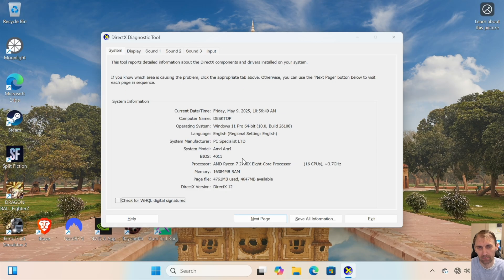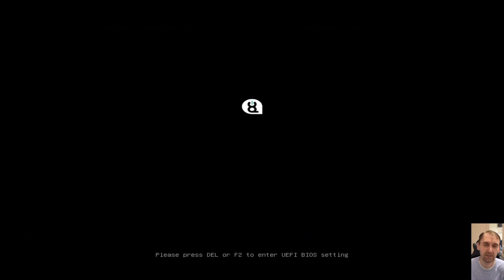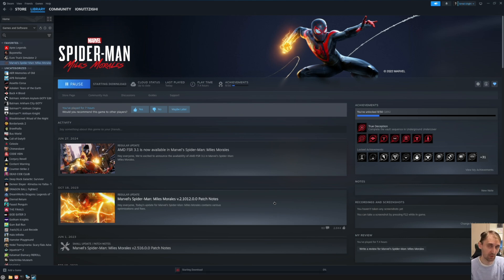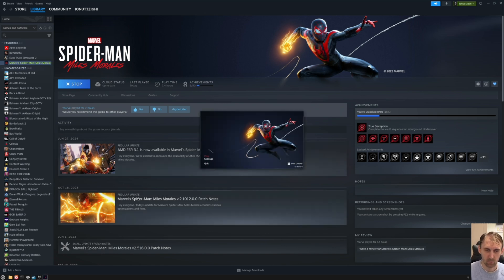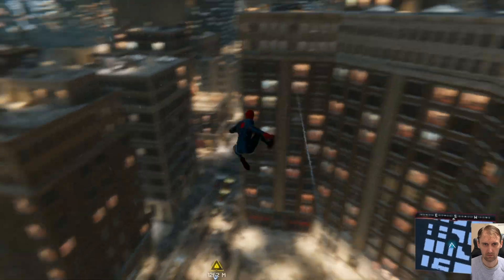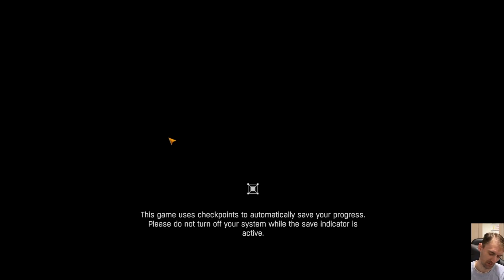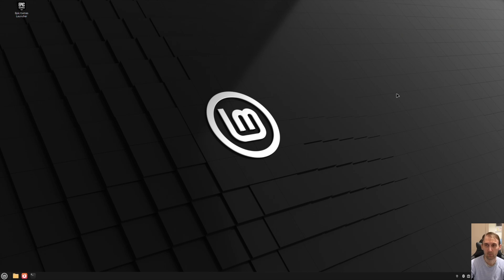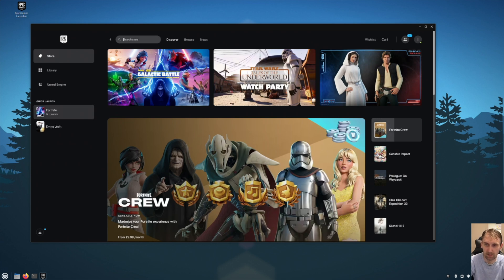I Installed Linux Mint....And so should you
00:00-Intro
00:33-Installing Linux Mint
03:37-Fixing The Screen
03:50-Install Steam and Crossover (Epic Store)
07:22-Spider Man Miles Morales Steam
12:27-Dying Light ( Crossover/Epic Store)
15:35-Exploring Customisations
17:16-Fortnight Failed
17:39-Outro